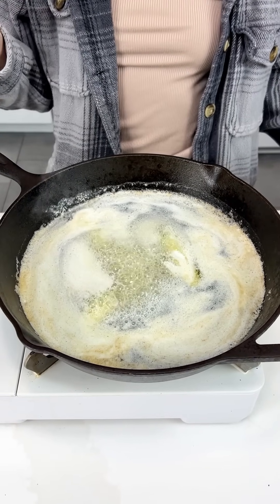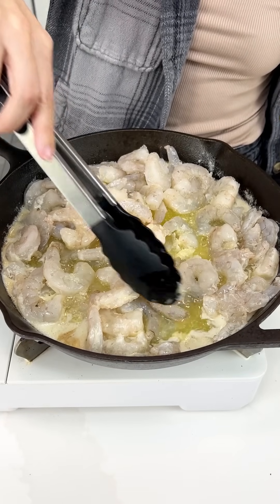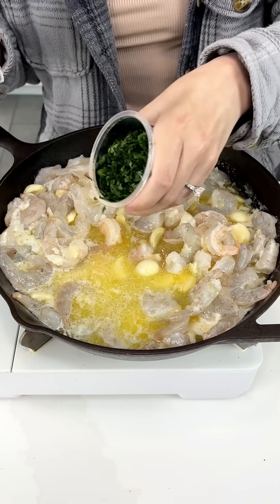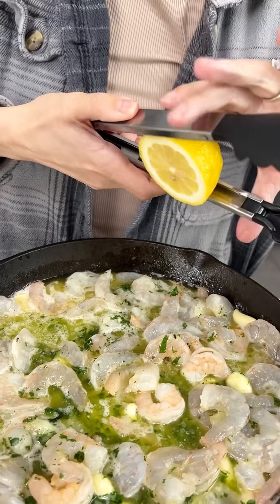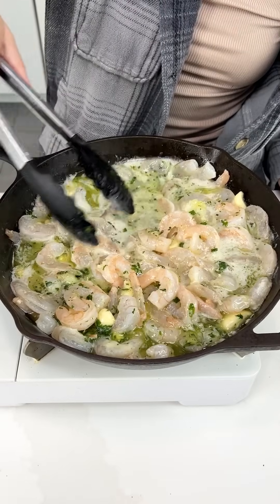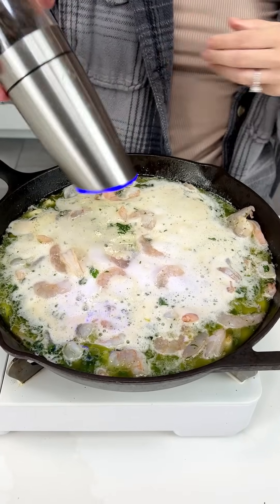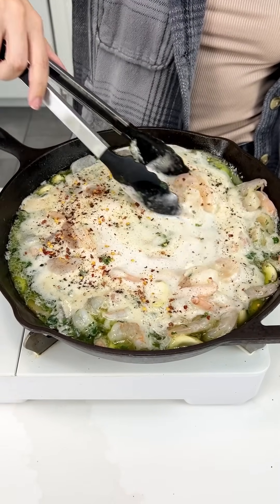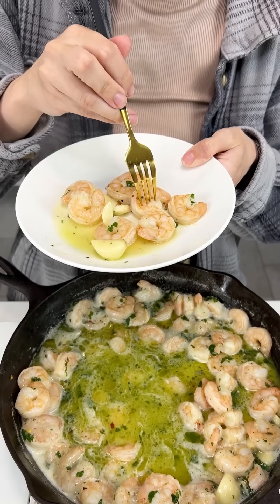I learned this in Maine!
I share my butter shrimp scampi recipe.